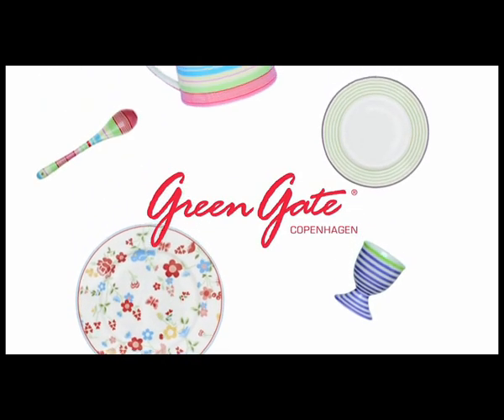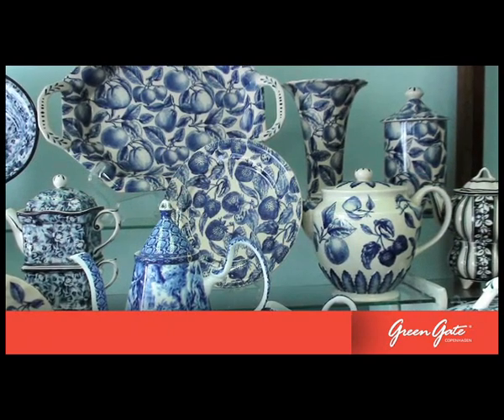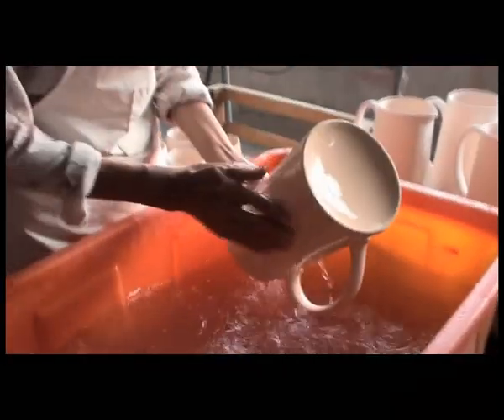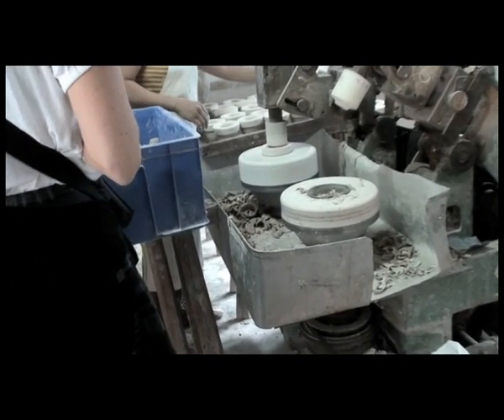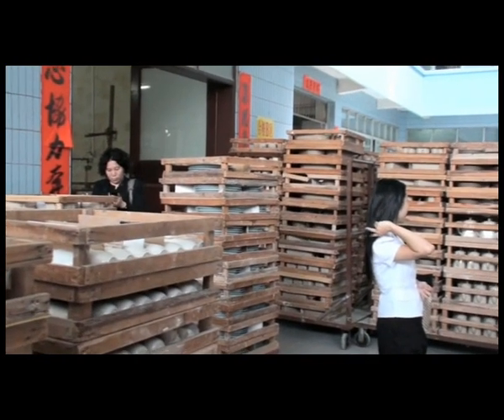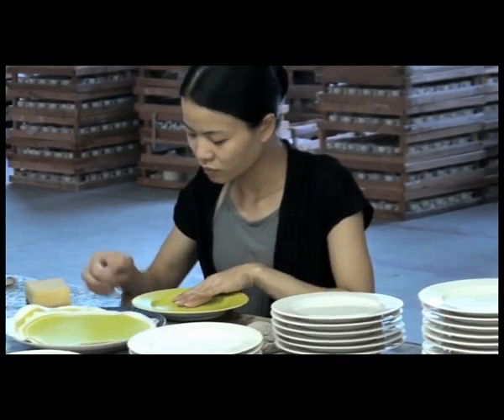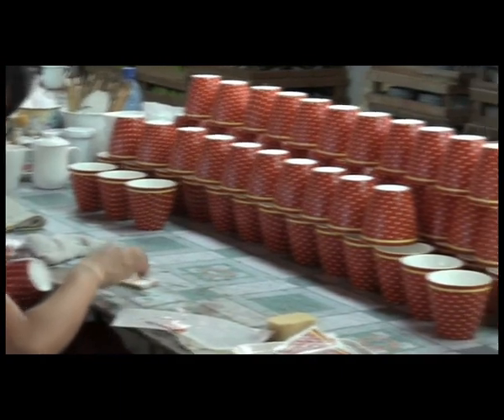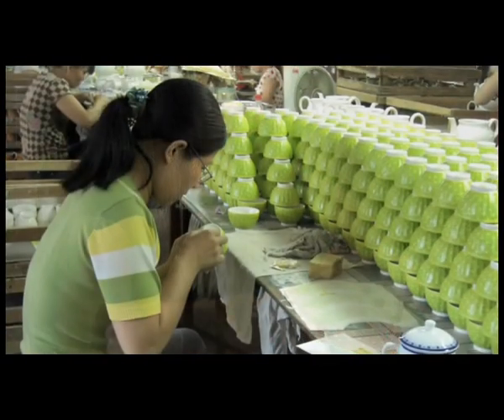GreenGate Geschirr Produktion - Meine Gute Stube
Hier kann man sehen wie Green Gate sein Porzellan in China fertigen läßt. Der Film und der Inhalt sind urheberrechtlich von Green Gate geschützt. Man sieht hier sehr schön, dass nicht alles was in China gefertigt wird pure Massenware ist. China hat schließlich das Porzellan erfunden und Green Gate betont hier sehr deutlich dass man in einer Region produzieren läßt die für ihre Porzellan Herstellung bekannt ist. Ich finde der Film und die Qualität der Erzeugnisse sprechen für sich.